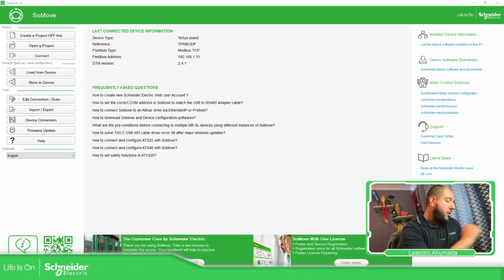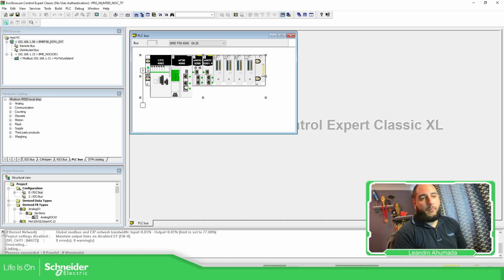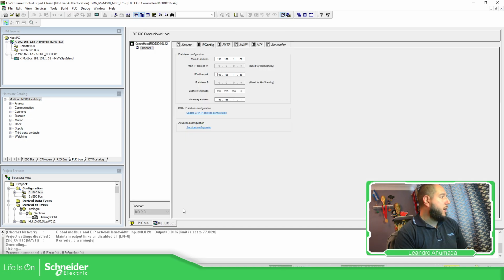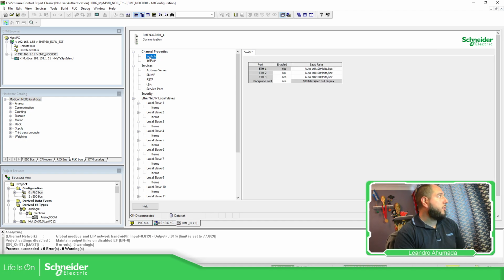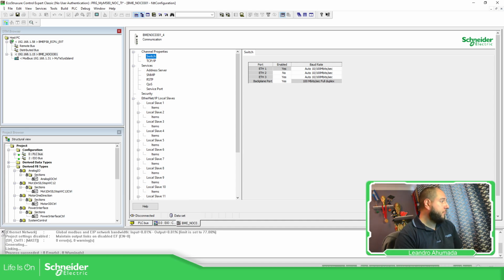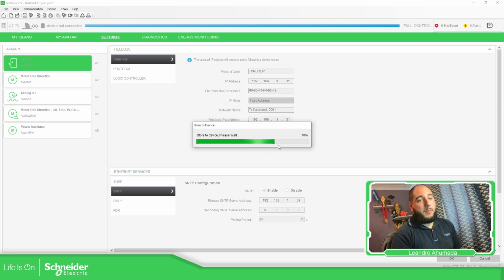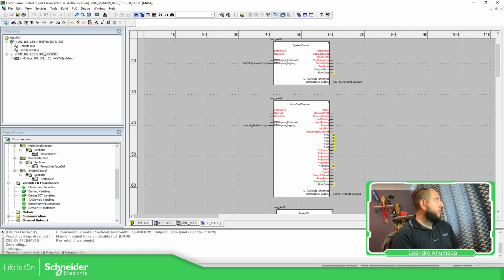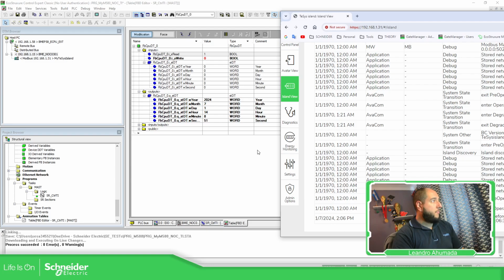Training TeSys Island - M8.6 Integration with Modicon M580 (SNTP)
•design,
•engineering,
•commissioning,
•operation,
•and maintenance